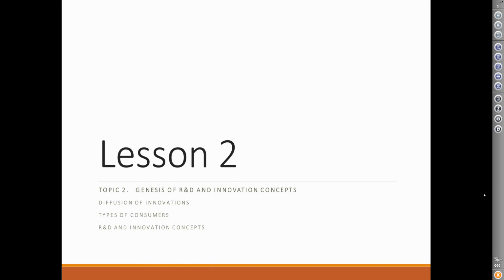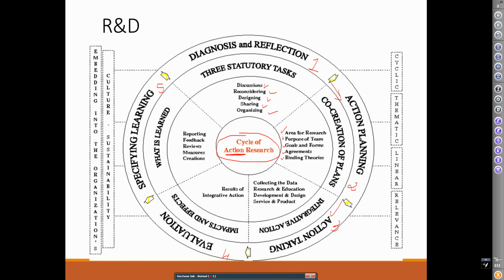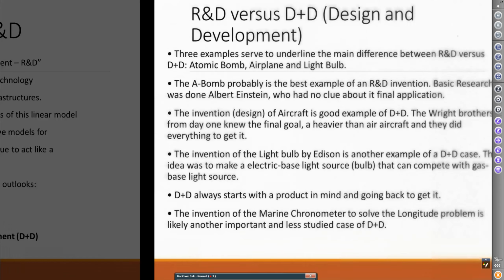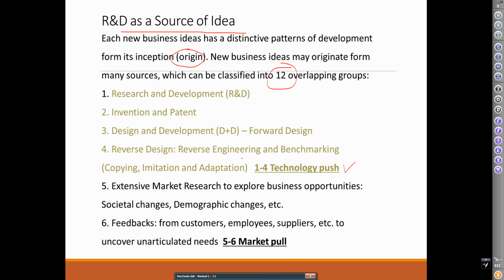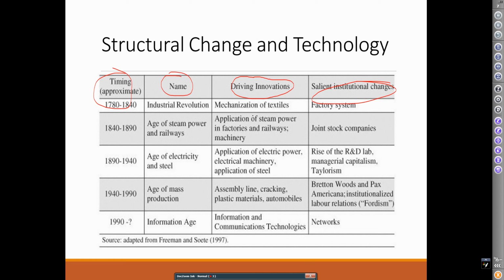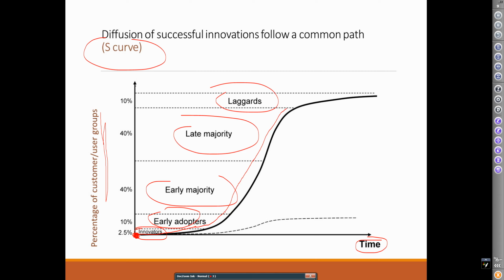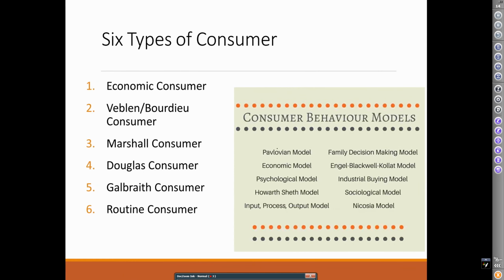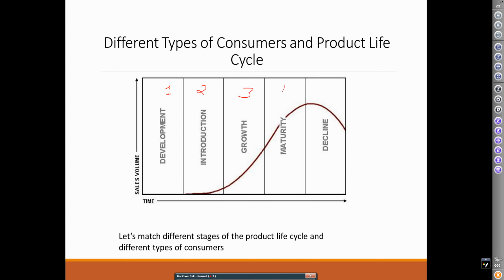e Class System for Korea University of Technology and Education